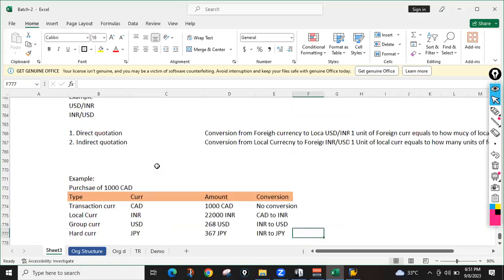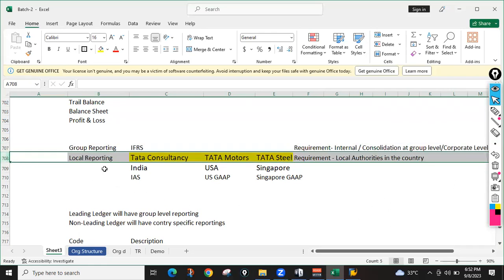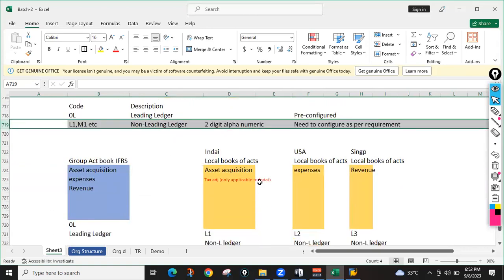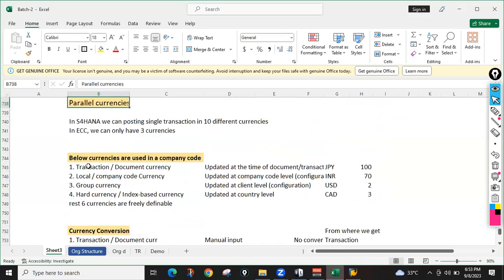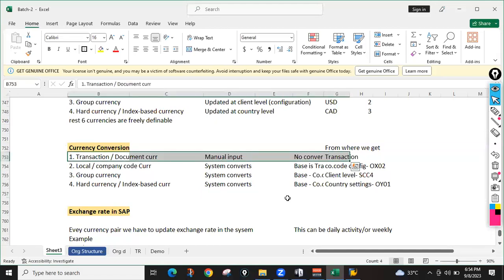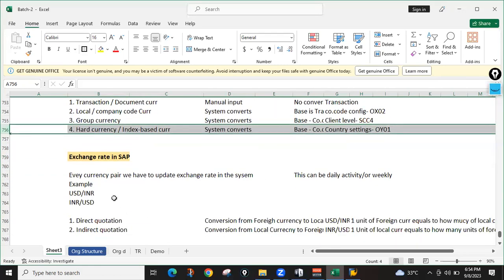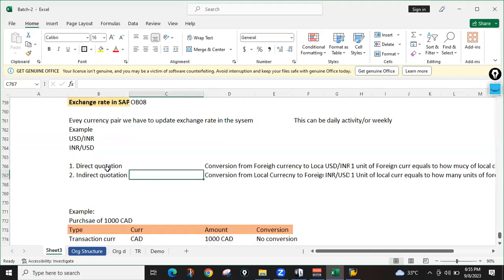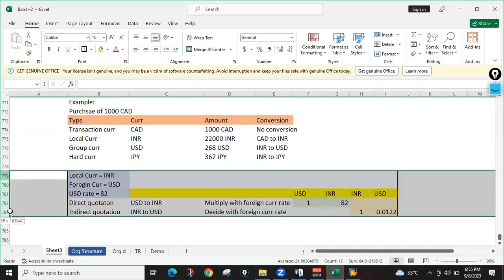Parallel Currencies theory || DS SAP FICO CLASSES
Parallel currency settings in SAP S4HANA finance. Currencies conversion settings for foreign currencies. Parallel ledger concept explained.